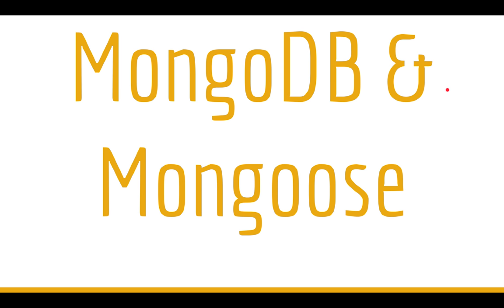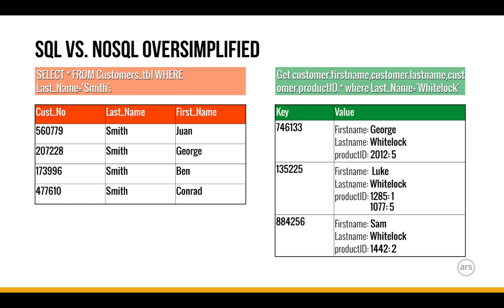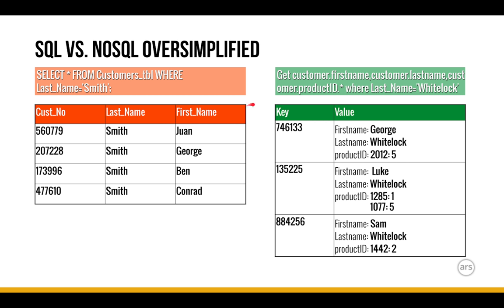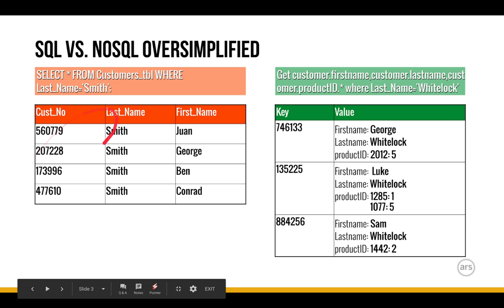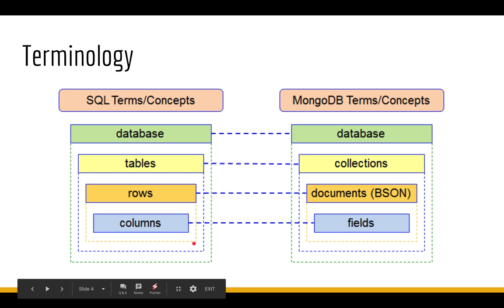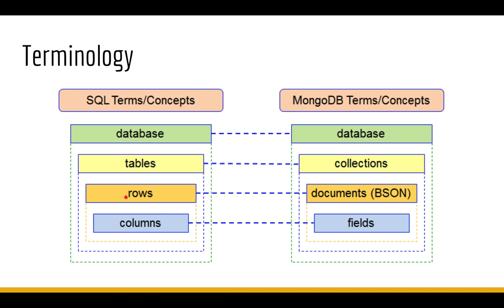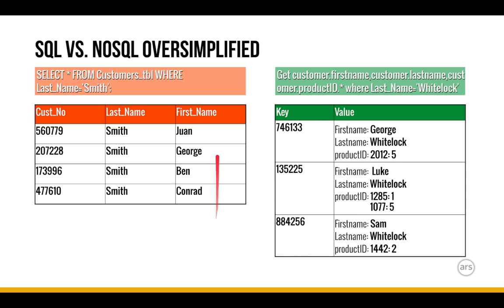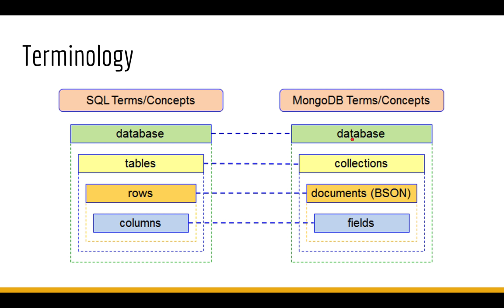Bits of Good Bootcamp: Mongo Intro